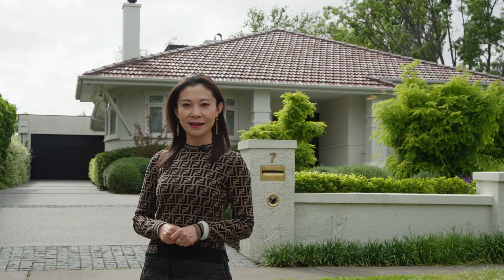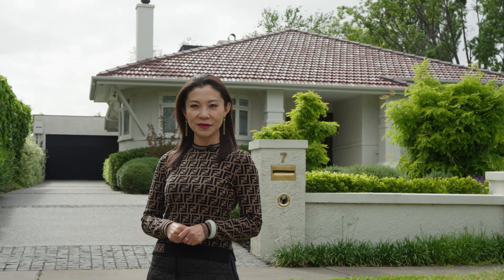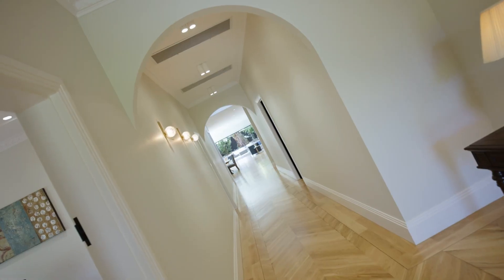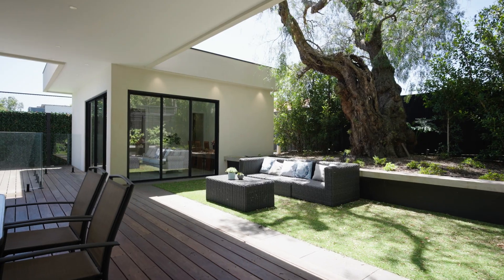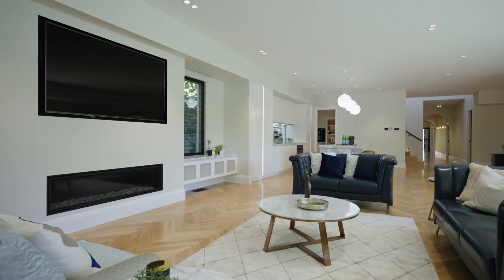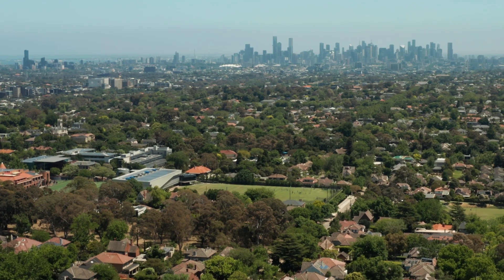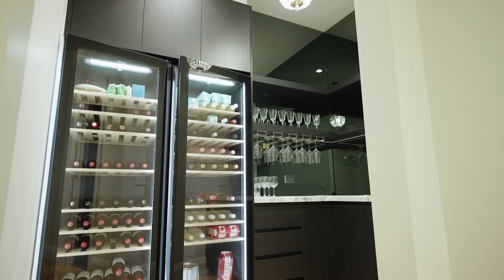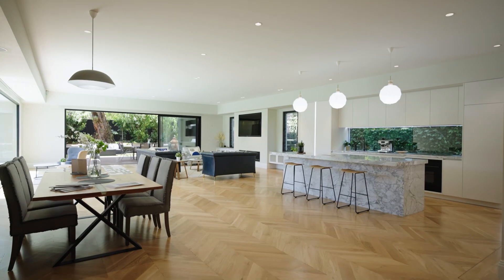7 Maleela Avenue, Balwyn